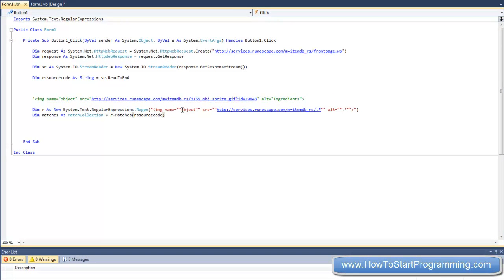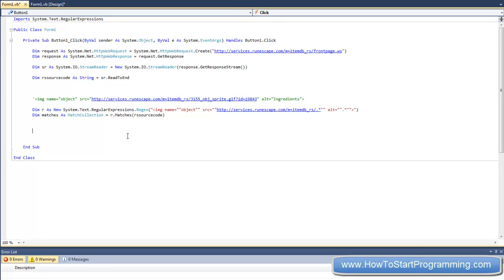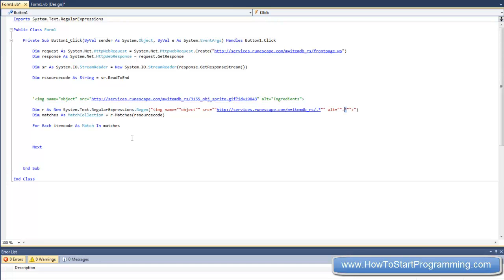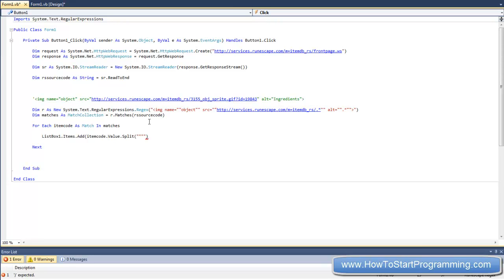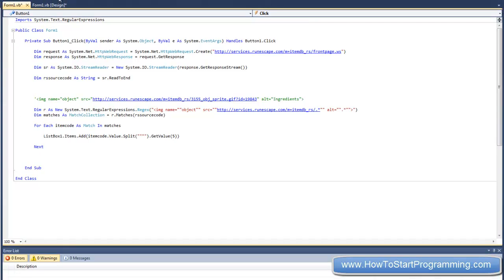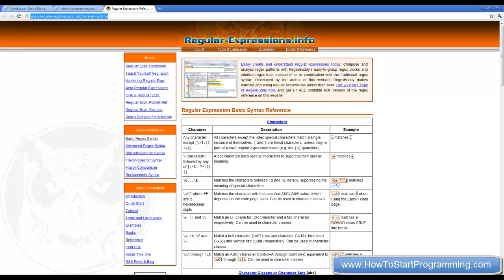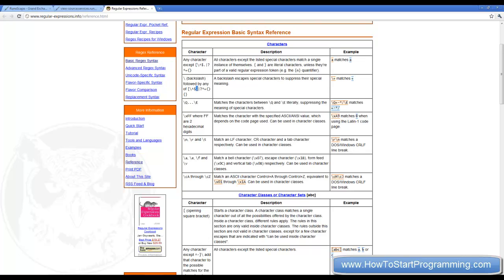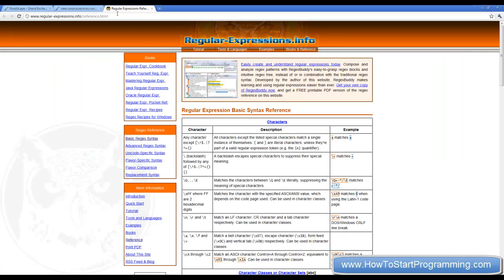VB.NET Tutorial 54 - Regex (Part 2) (Visual Basic 2008/2010)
This is the second of a two part tutorial, please watch part one first.In this tutorial, we go over how the Regex class (Regular Expression) works and how to create a Regex and find matches. Using Regex is a very easy way to parse strings and could save you a lot of time in the long run. This tutorial will cover the basics of finding Regex matches in a string, and you should be able to research yourself from there. Look up the Regex Syntax Reference Table for the characters that you can use in a Regex.